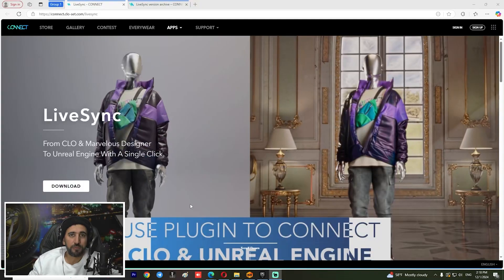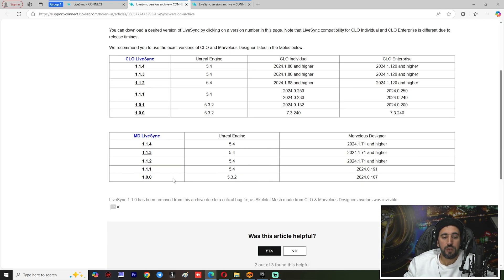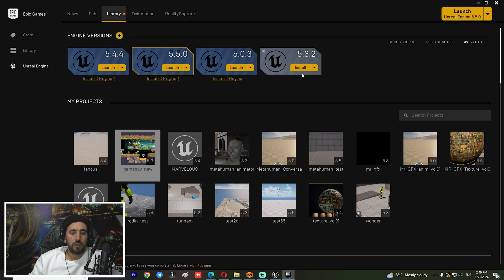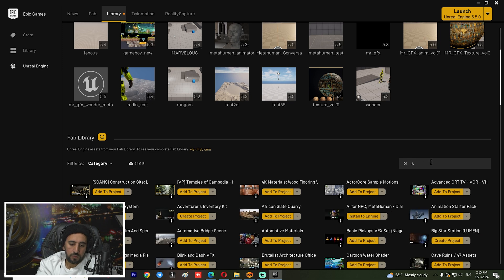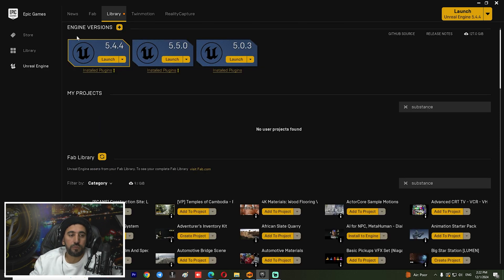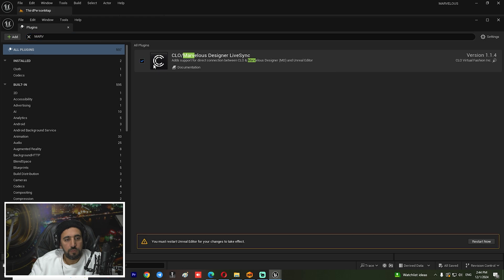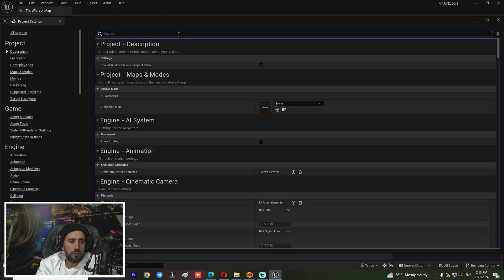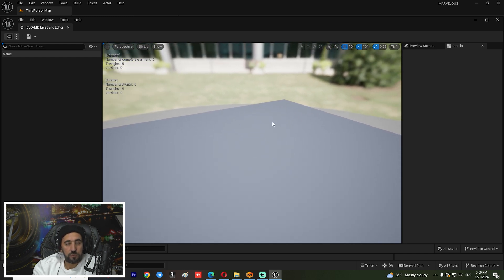how to setup Marvelous Designer LiveSync | MD LiveSync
Marvelous Designer to Unreal Engine 5.4 Chaos Cloth
Marvelous Designer To Unreal Engine 5 Tutorial

USD to Unreal Engine Chaos Cloth Workflow
New UE5.4 process for Marvelous Designer export

Marvelous Designer to Unreal Engine 5 cloth simulation
Marvelous Designer Free One-Year License For UE
 MetaHuman comes to UEFN, dynamic clothing with
Marvelous Designer to Unreal Engine Tutorial
Unreal Metahuman with Marvelous Designer

Can I get marvelous Designer for free?
Is CLO and marvelous Designer the same?
Is Marvelous Designer industry standard?
Can you use Marvelous Designer to make real clothes?
Setting up Unreal Engine & LiveSync plugin - CONNECT
Marvelous Designer
UEFN
Marvelous Designer alternative
Metahuman clothes
Marvelous Designer to Unreal
Marvelous Designer İndi
LiveSync - CONNECT
Marvelous Designer LiveSync x Unreal Engine
Marvelous Designer - LiveSync and Animation Export
 Step-by-Step CLO/MD LiveSync for Unreal Engine
Marvelous Designer 2024.0: MD LiveSync
Clo3D Live sync with metahuman Unreal Engine
How do I set up Unreal game sync?
How to install clo livesync?
Marvelous designer case study

MR GFX
Abdelrazik maghata

Captain Raymond
William Faucher
Toshiba Klima
VR Division
Gorka Games
CyberpunkGodzilla
Pixel Prof
Vizualflow
VLRN | Valerian
EZ Unreal
Digital Dreams
Code Things
NumenBrothers
AMMediaGames
Antonio Juan
WINBUSH
Werewolven
Thornscale
Fcb Dev
Matt Aspland
The Triangle Forge
Anime Cruizer
Geodraws
PoHsiang Hsu
ali.3d
WINBUSH